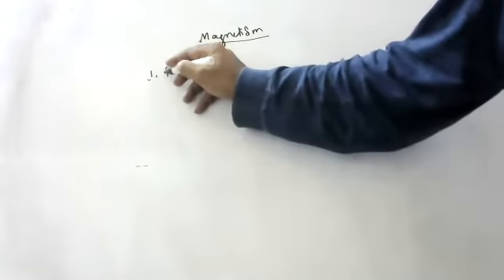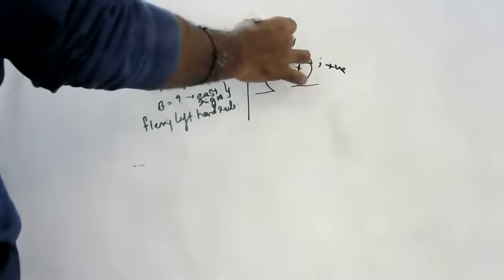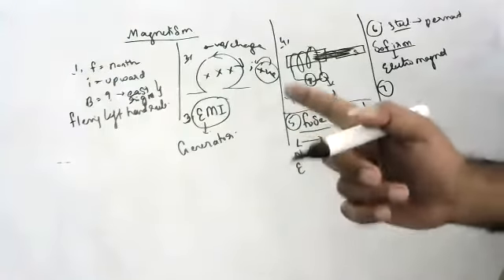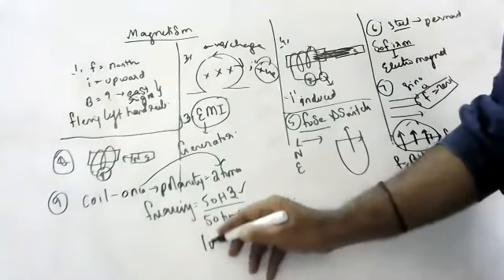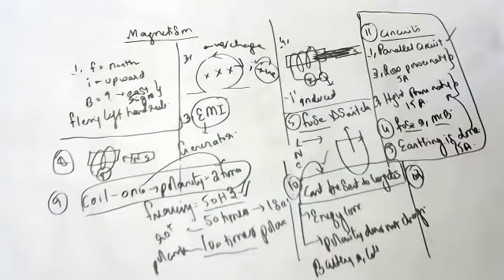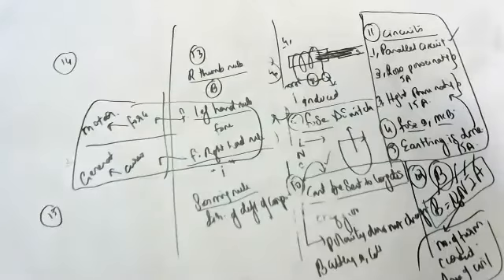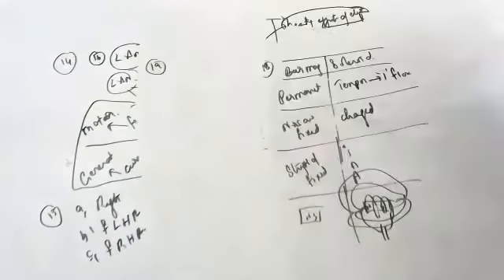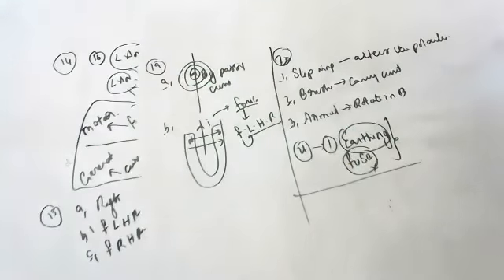magnetism questions explained